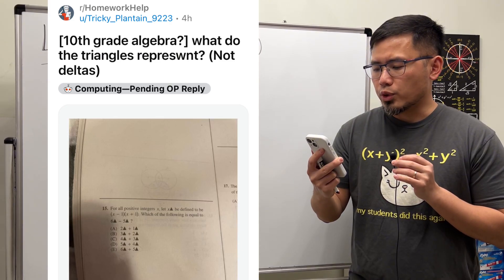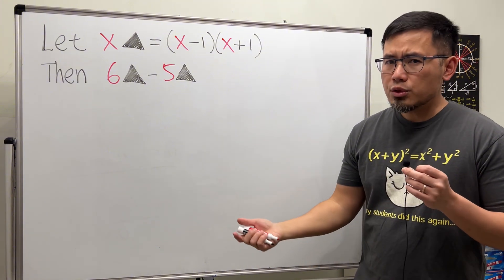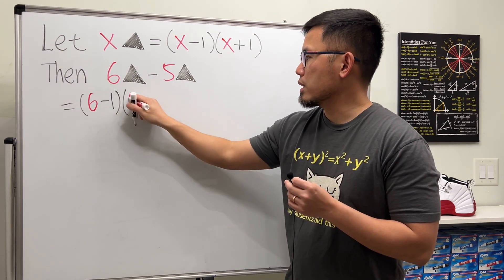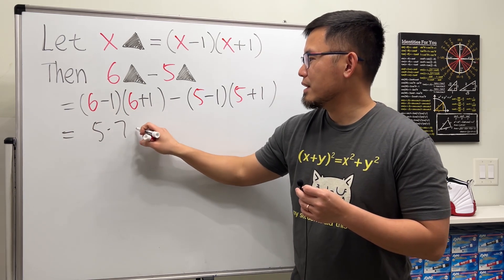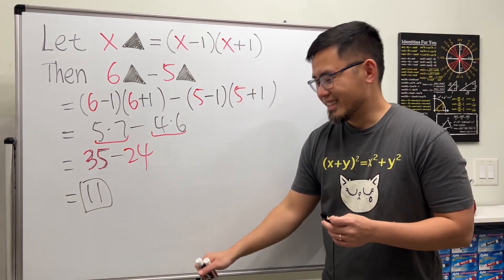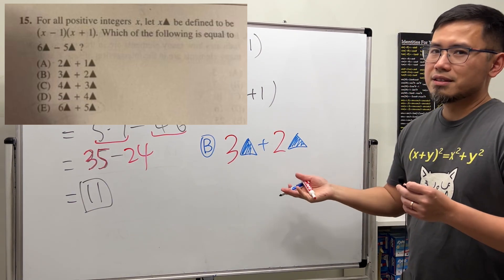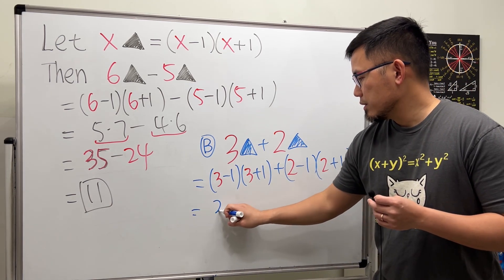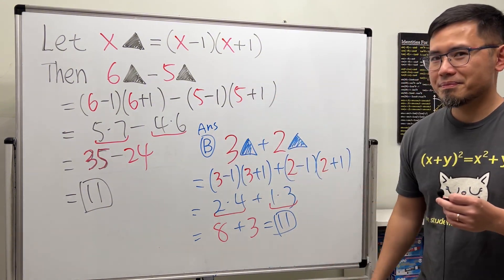This is how SAT likes to ask "weird symbol" question. Redddit r/HomeworkHelp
This is a class way that the SAT likes to weird symbol operation questions. This question is from Reddit r/HomeworkHelp